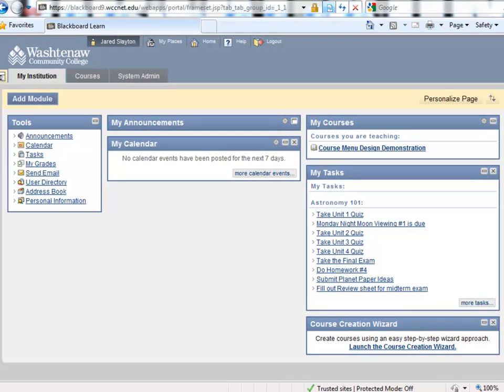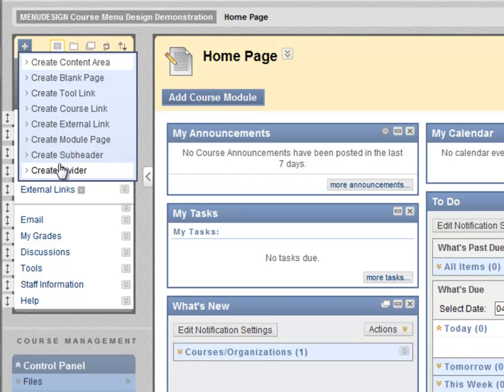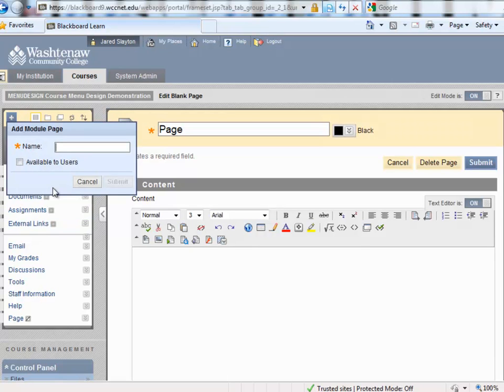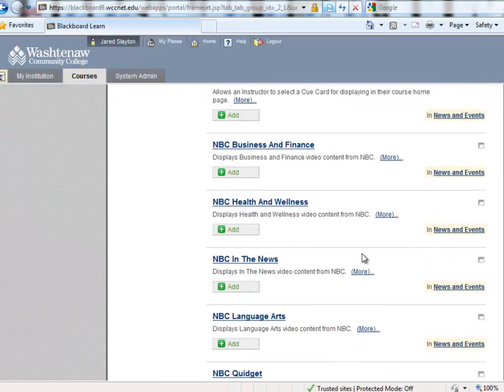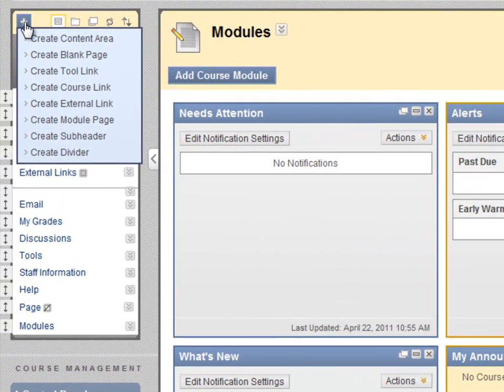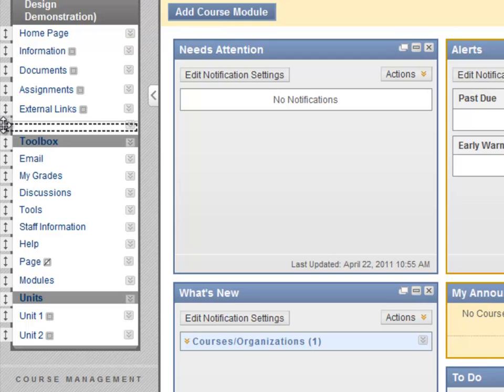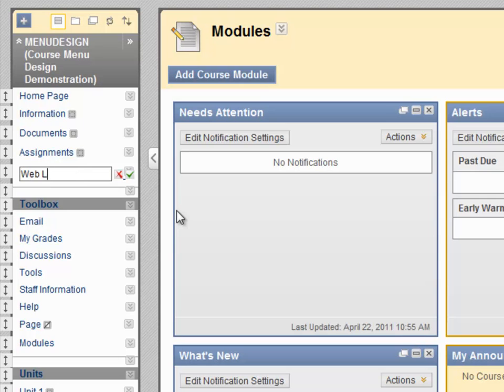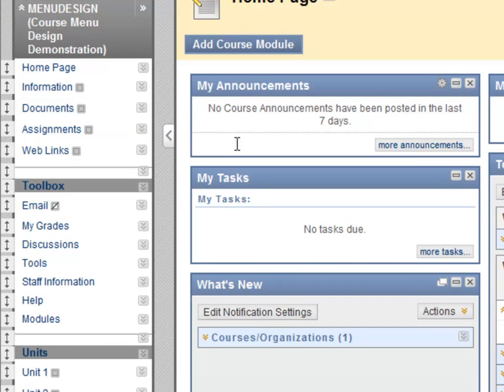Bb9 Course Menu Design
Using Blackboard at WCC